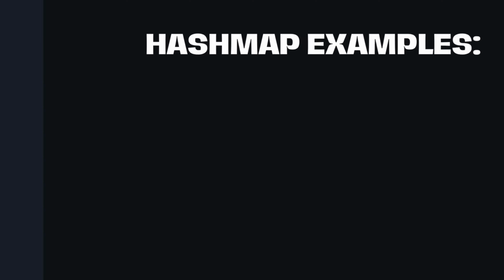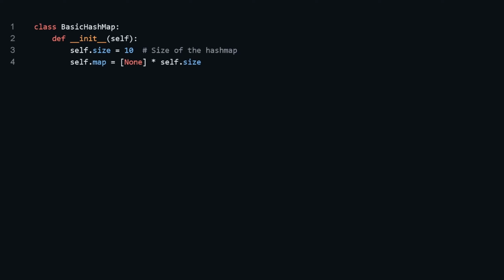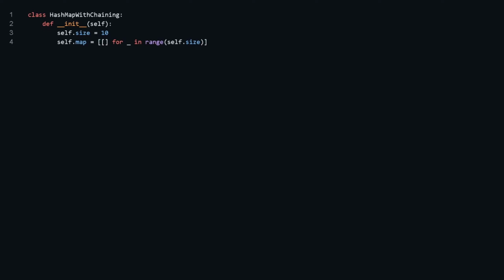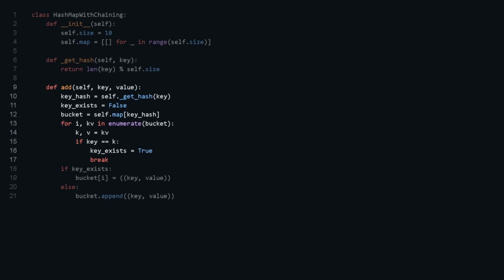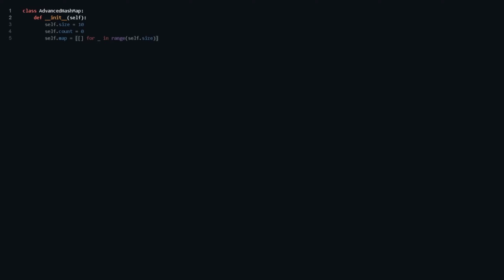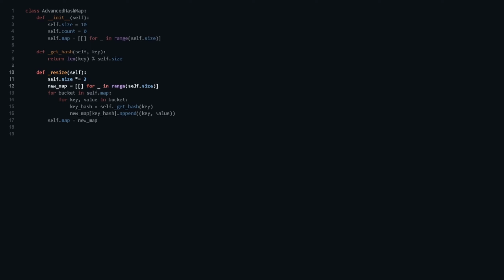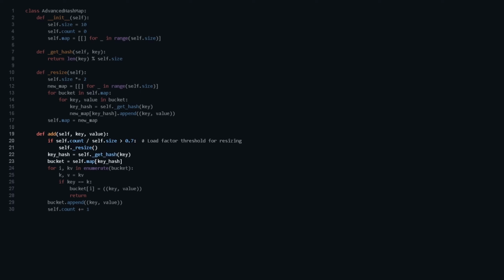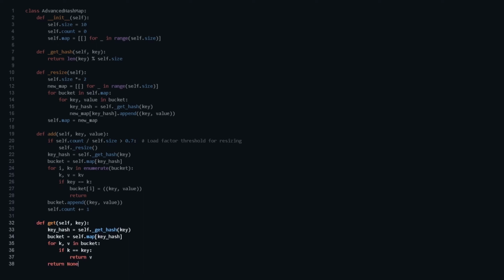HashMap Collisions and Resizing in Python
Today we explore HashMap collisions and resizing in Python with some code examples.

Make sure you check out the previous video on hash maps!

Note: I know this video is fast, but in reality, the only you're most likely going to create a hash map from scratch is in an interview. Nevertheless, I hope that this video shed some light on some hash maps concepts.

0:00 Intro
0:13 1. Basic HashMap
0:42 2. HashMap with chaining
1:19 3. HashMap with resizing